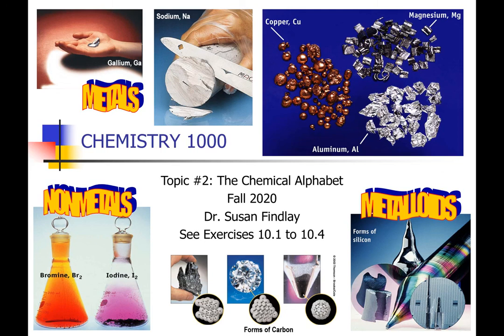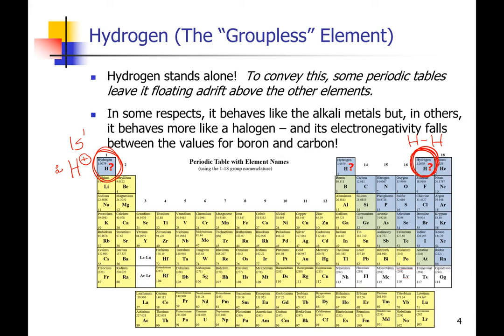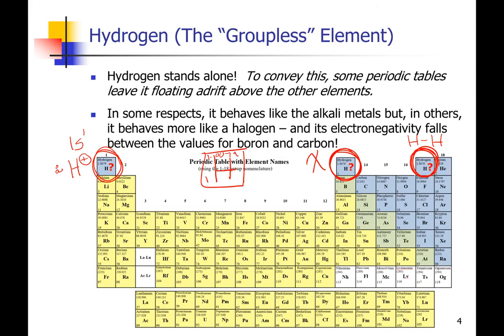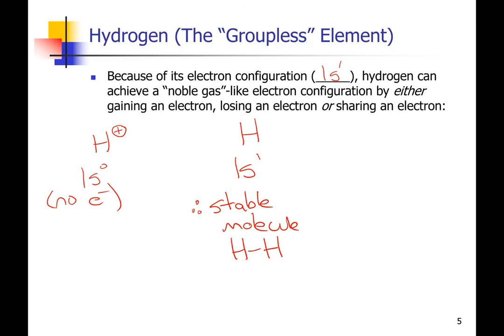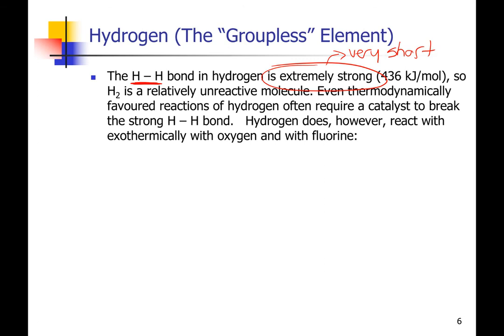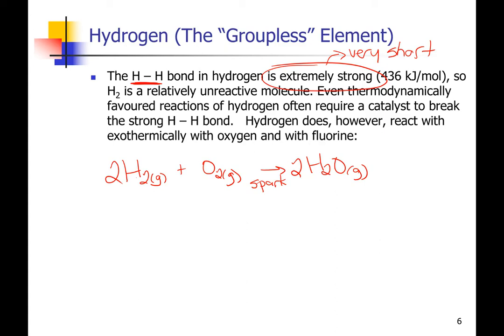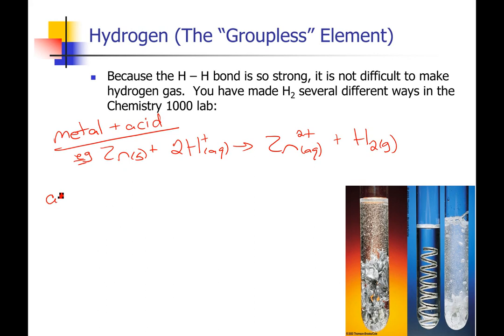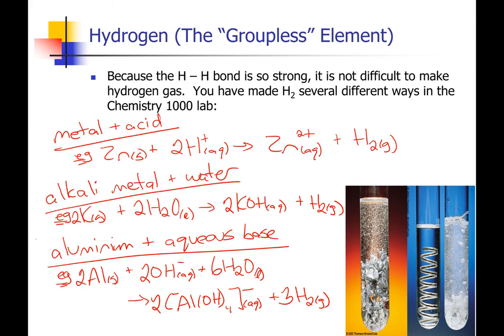CHEM 1000 Ep086 Chemistry of Hydrogen (10:11)